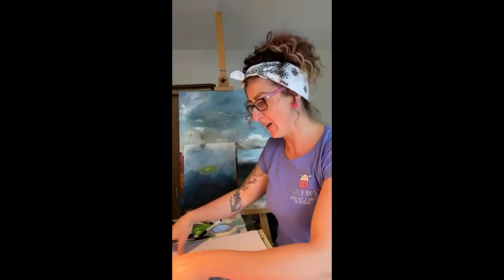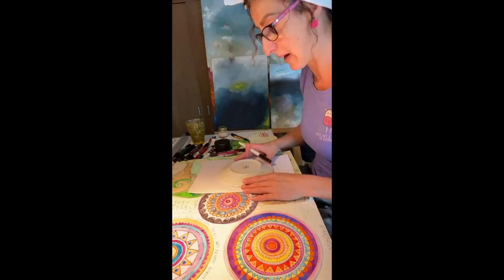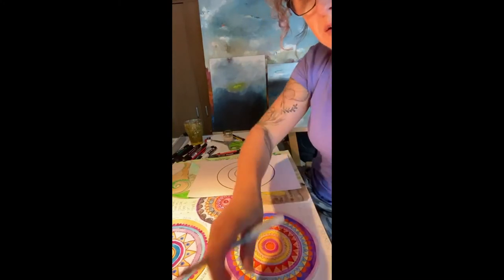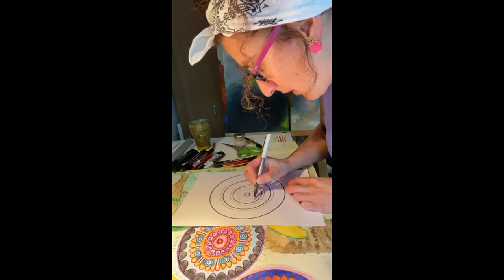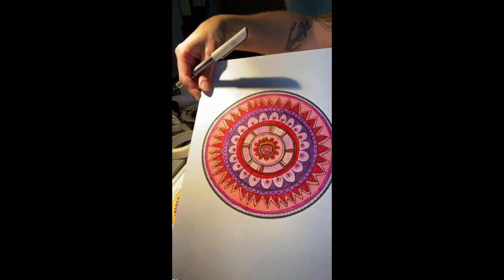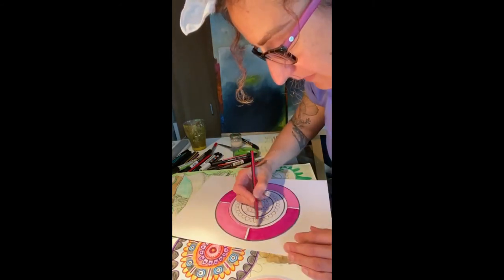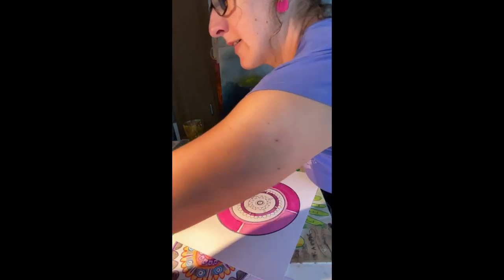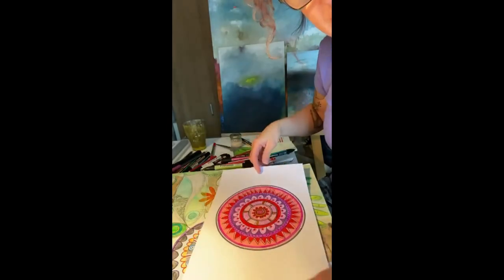Mandala Art with Art Farm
Design a beautiful Mandala with Bernie from Art Farm.  Suitable for children aged 4-7 years old +